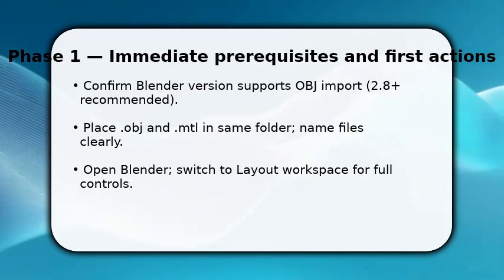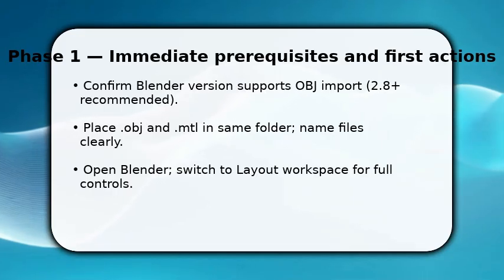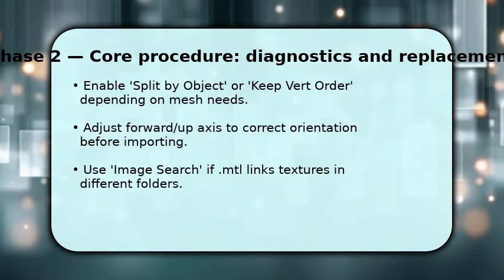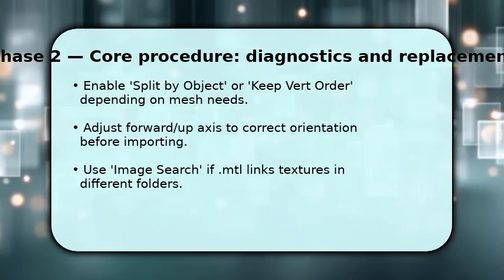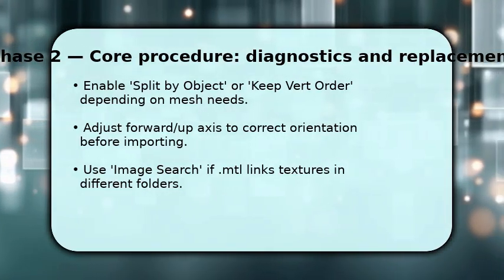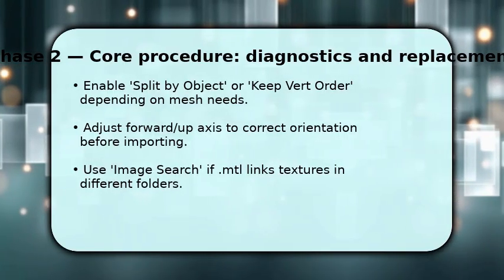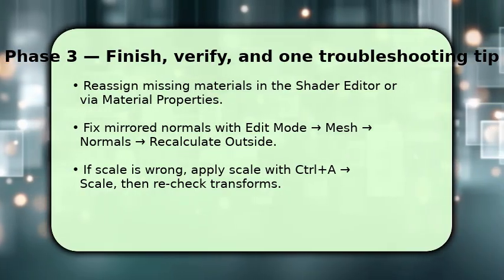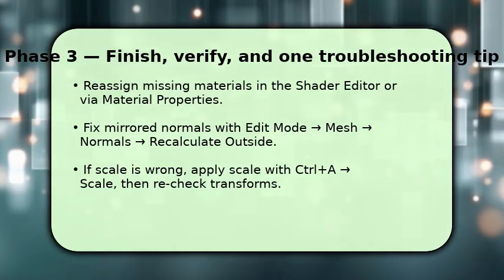How to Add Obj File to Blender (only Way)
How to Add Obj File to Blender (only Way) | 🔒 Surfshark VPN Deal — Stay private and secure. $1.99/mo + 3 Months Free ▸

Learn the essential steps to import OBJ files into Blender, a comprehensive guide for artists and animators. Discover techniques on handling textures, materials, and lighting when adding external models.

Blender,